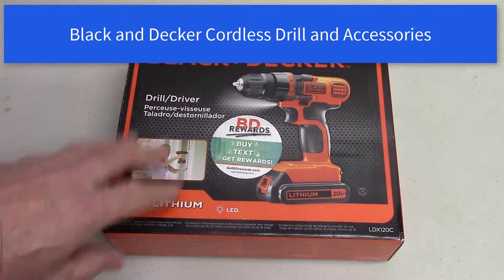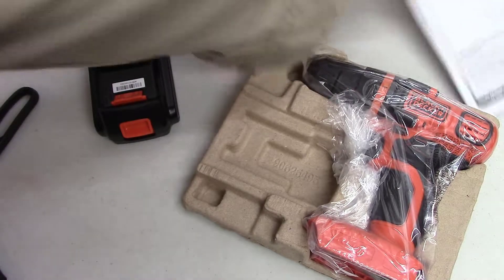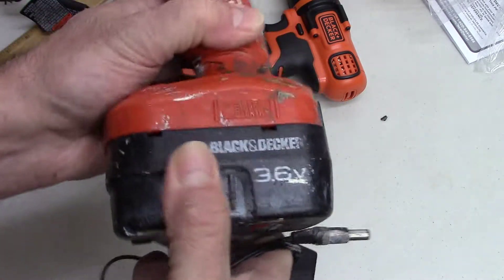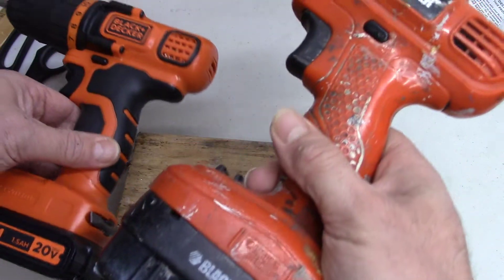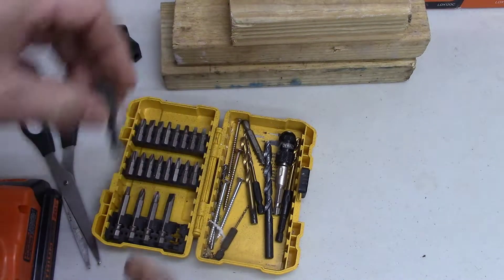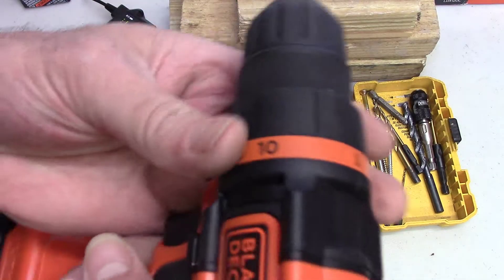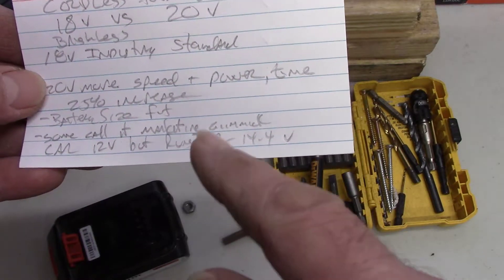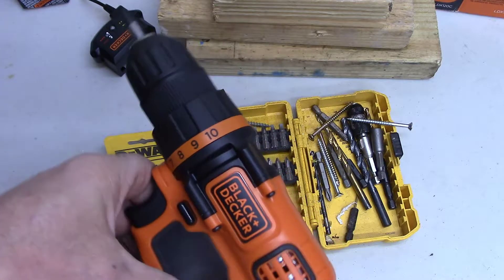Black and Decker 20 Volt Cordless Drill LDX120C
In this video, we'll check out the Black and Decker 20 Volt Cordless Drill LDX120C.